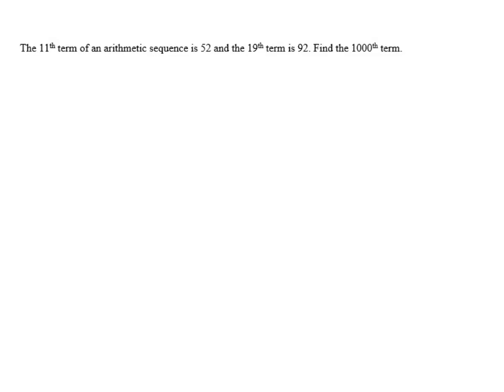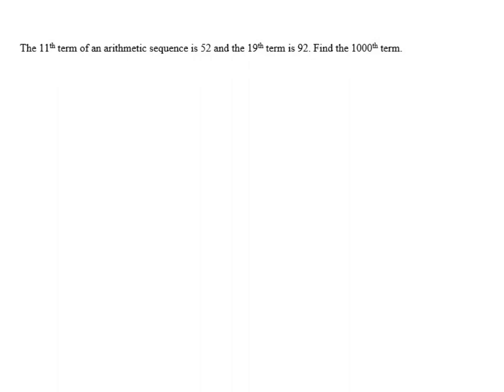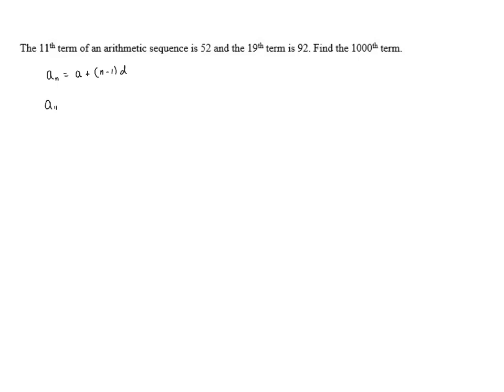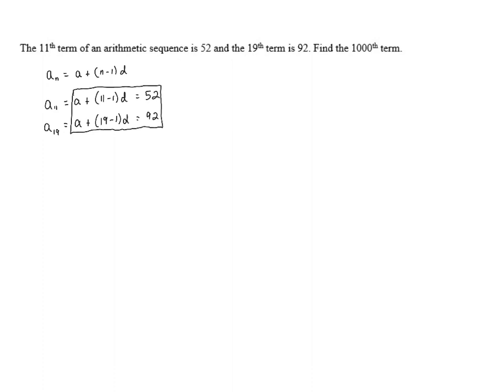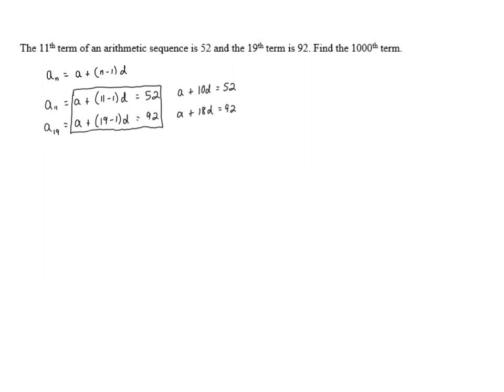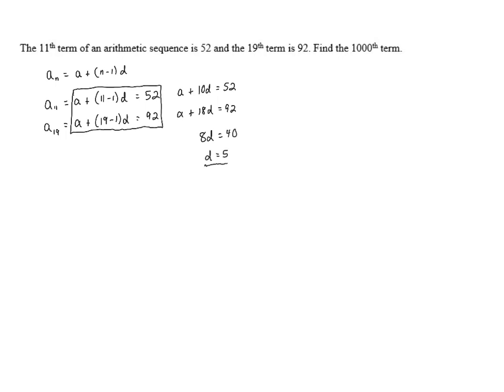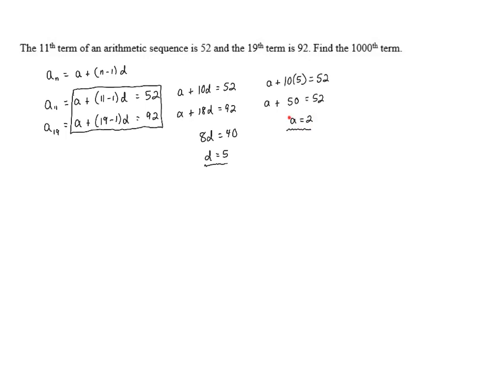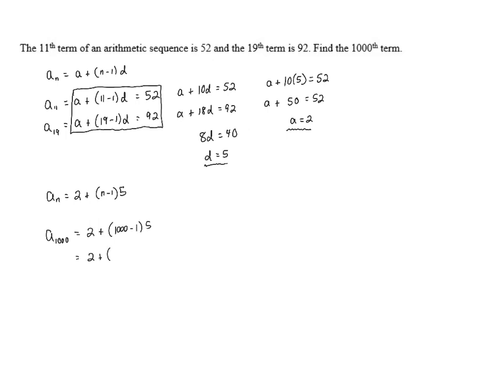Arithmetic Sequences - Problem 2